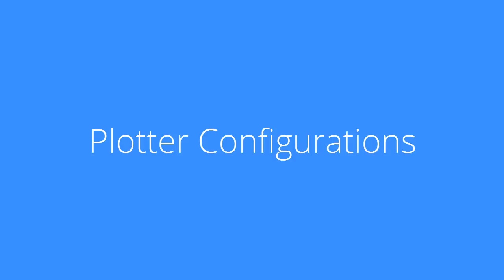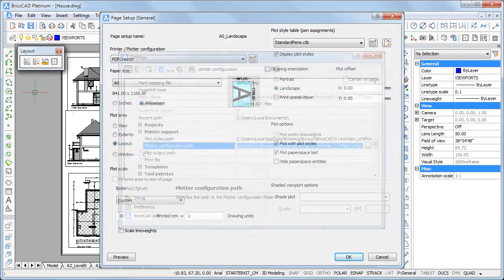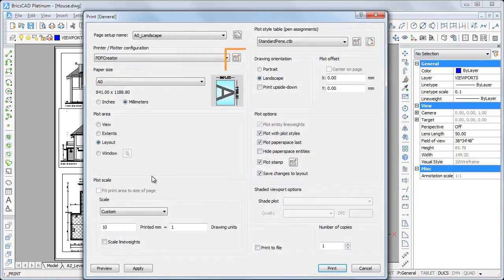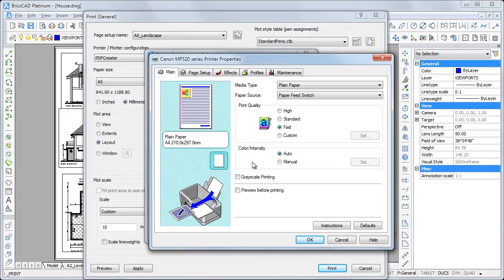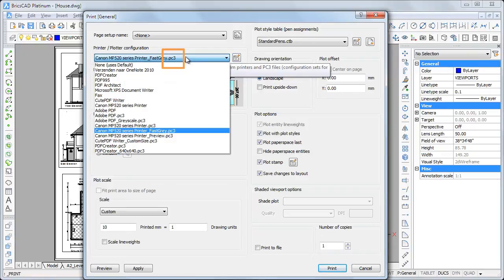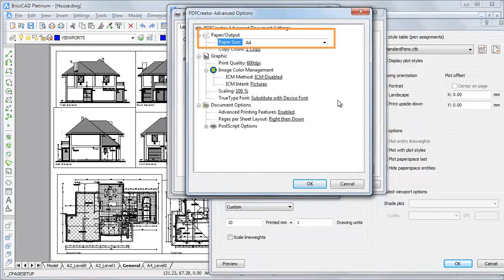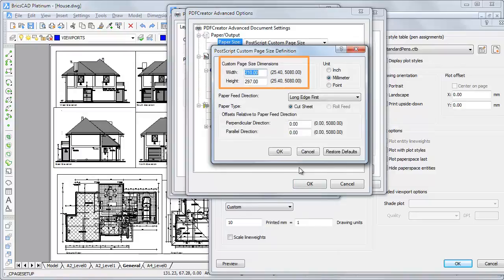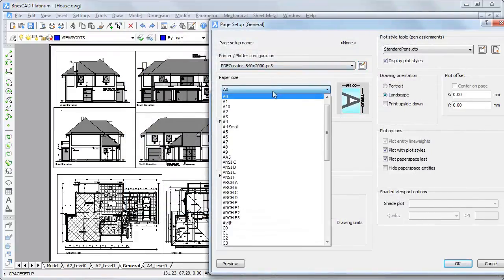Printing in BricsCAD Part 4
When printing a layout, the available paper sizes and print settings are controlled by a Ploter configuration file.